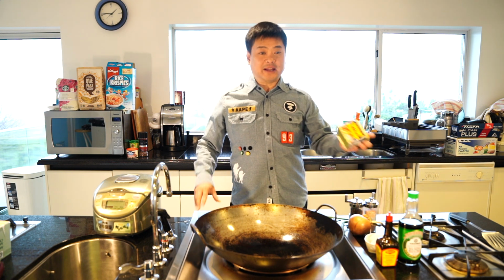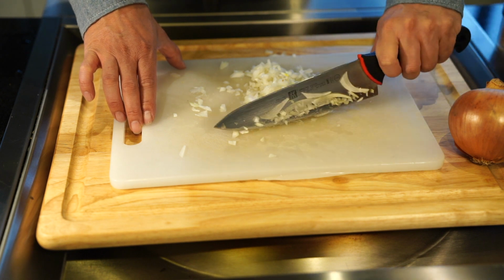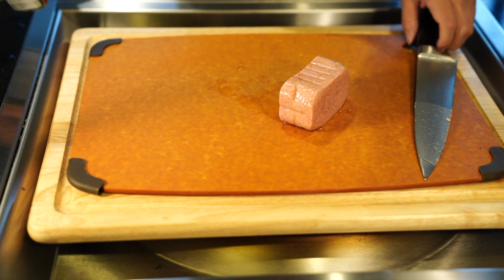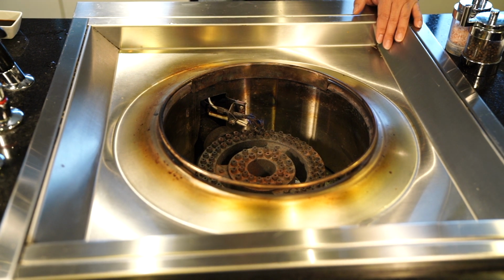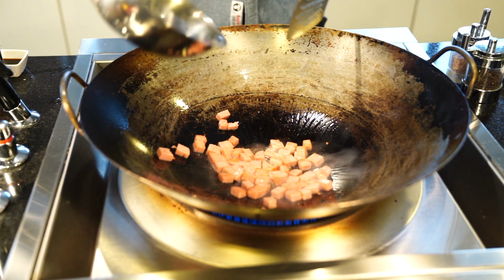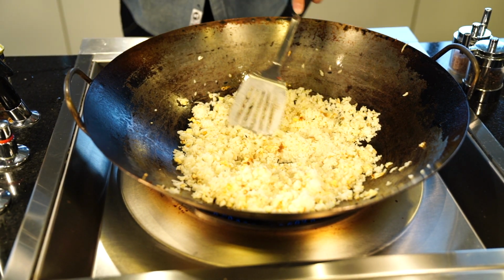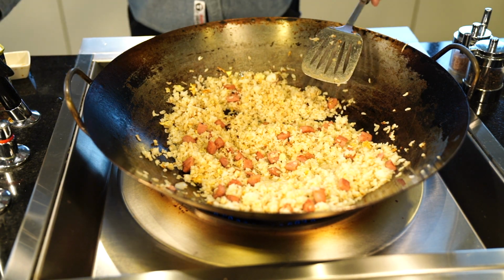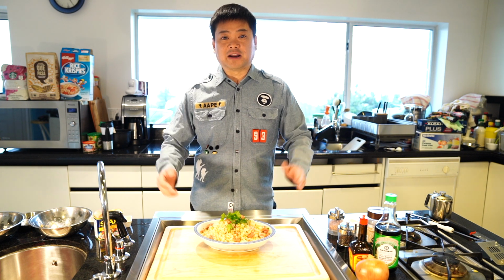Quick fried rice with "SPAM" for the Family.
💖$9 Chopsticks gift set
I always love to cook for friends and family. It is a great opportunity to share my skills on Youtube
This is a quick meal for the whole family. Low Sodium spam fried rice.
Ingredients to prepare:

1x Stock of green onion
1x cup of chopped onion
1/2 can of Spam (low sodium if available)
1x tablespoon of soy sauce (low sodium if available)
1/2 tablespoon of maggi sauce (optional)
 2 tablespoon cooking oil for stir frying  eggs & rice
 2  tablespoon cooking oil for spam & onion
A Pinch of Pepper or Salt

Favorite $8 Lavalier microphone My 4K Action Cam
Rode Mic for your support.